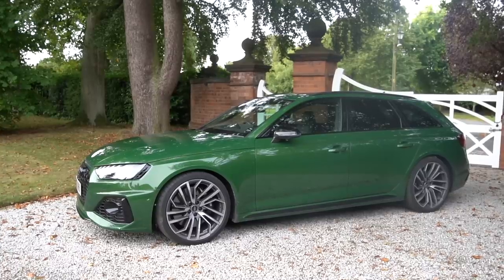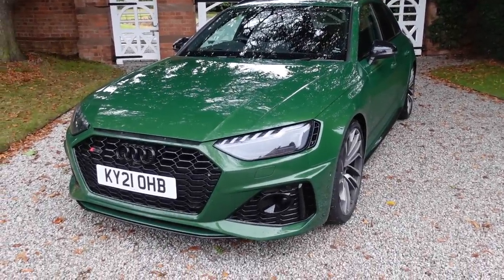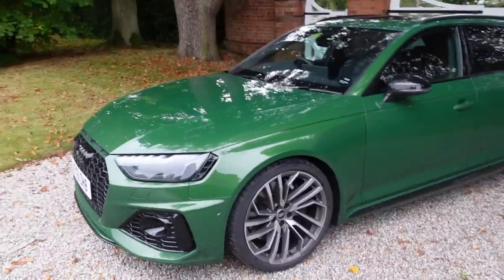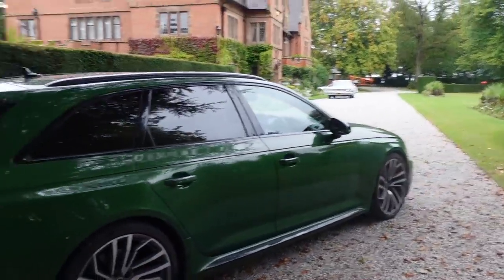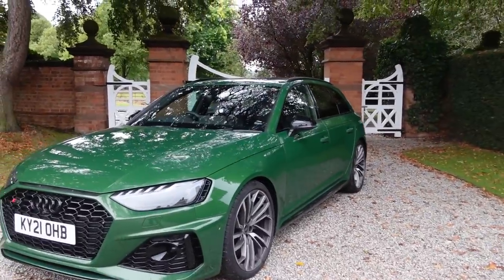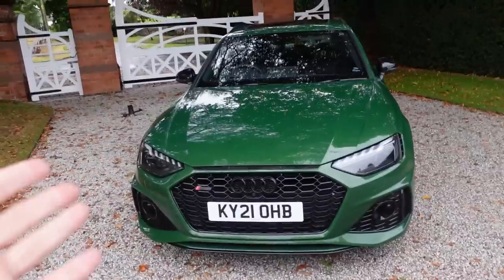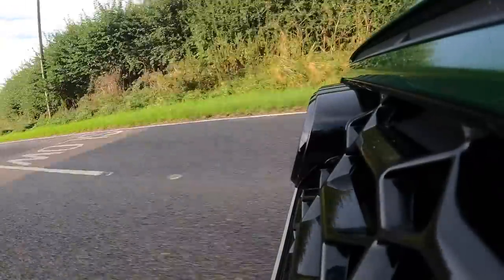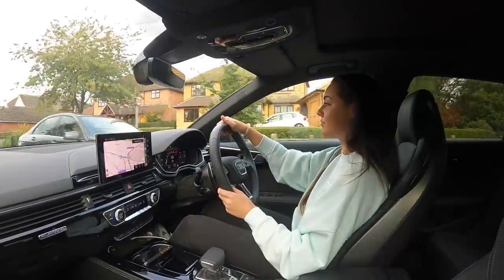THIS is WHY you should buy RS4 over RS6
HELLO EVERYONE.

Yes, well I have said it now so I better stand by it. After having had both the RS4 and the RS6 on loan - I genuinely believe that unless you are in a willy waiving contest - the RS4 ticks more boxes for the money. I am still on the hunt for my next daily car so the hunt continues..

Super busy with filming at the moment so videos are a little more sporadic. I will be back on a solid 1-2 a week schedule in November!

B xx